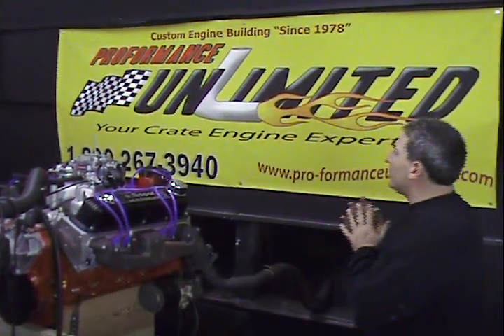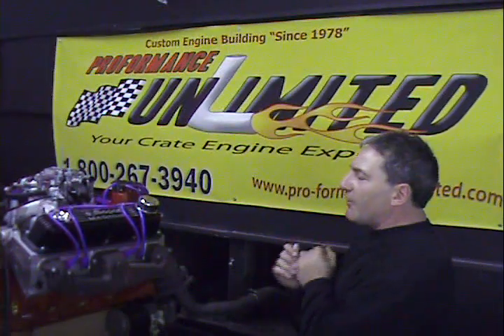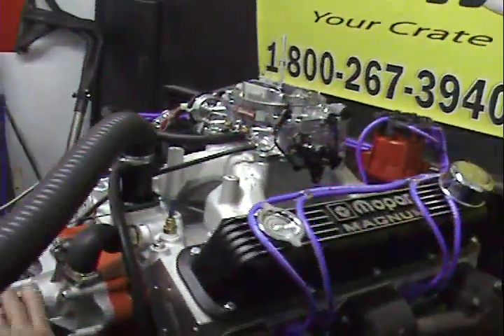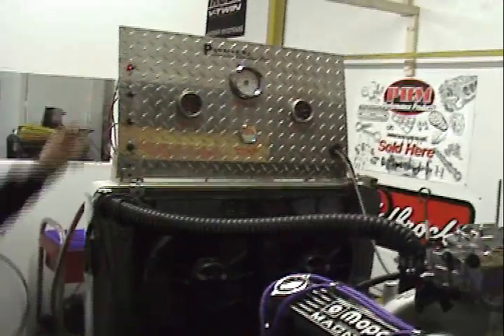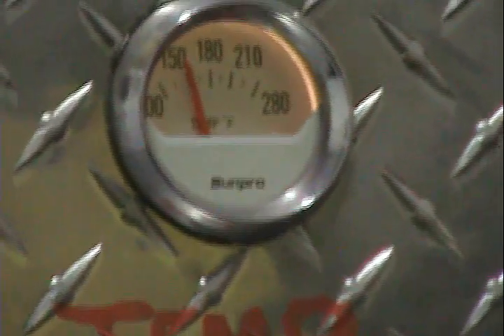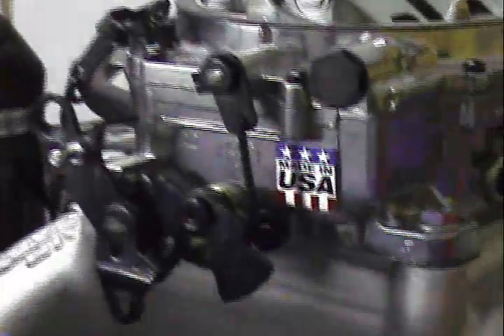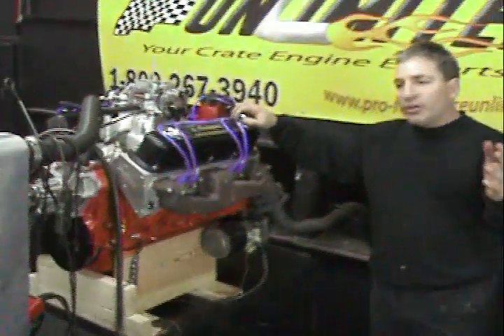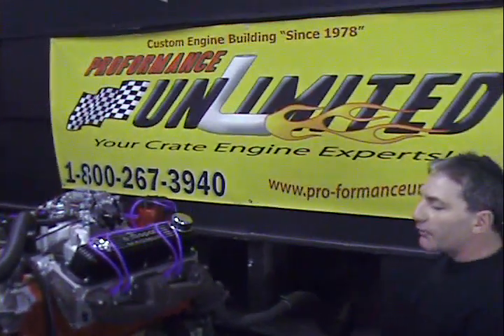408 Chrysler Stroker Engine 400HP Torque Monster #9148 by Proformance Unlimited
Custom Built 360 Chrysler Stroked Out To 408 Cubic Inch. With Loads Of Torque Built By Proformance Unlimited
Our Chrysler engines have both the small block (318 & 360) and big block (383, 400 & 440) drop in ready crate engine packages available. The Chrysler engine was built with non-adjustable valve trains therefore special attention must be considered when choosing your pistons and camshafts. We build these particular engines with adjustable rocker arms to accommodate high compression large lift and longer duration cam shafts.
There are a vast array of performance parts available to turn your Chrysler from a mild 275 horse power grocery getter to a wild tire smoking stroker with high horse power.